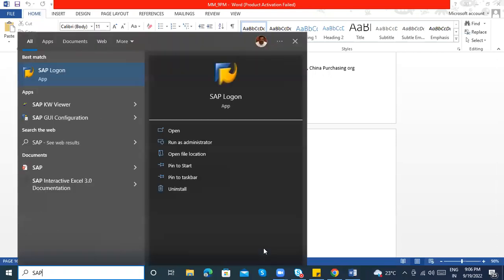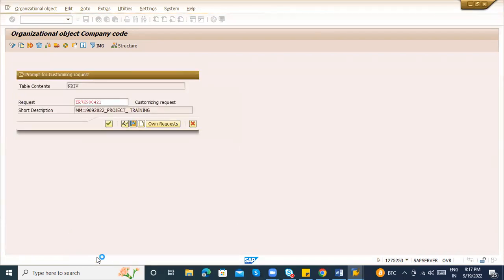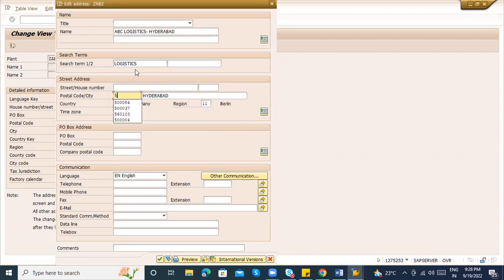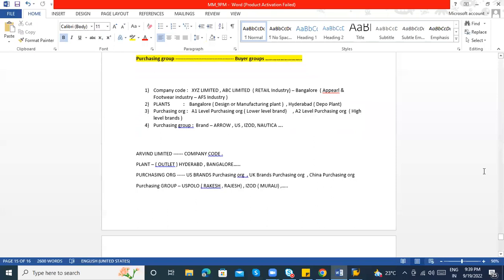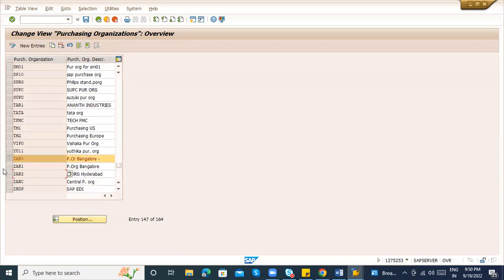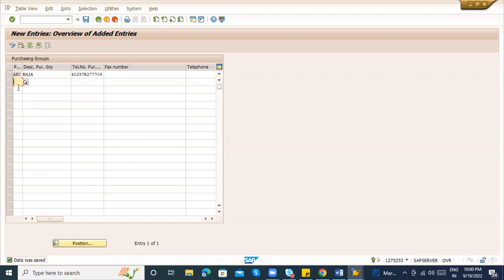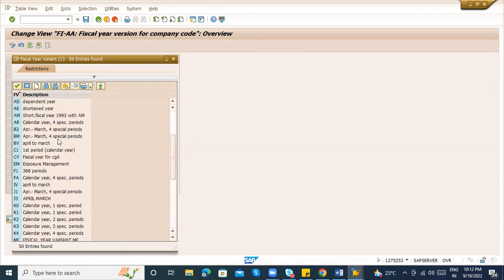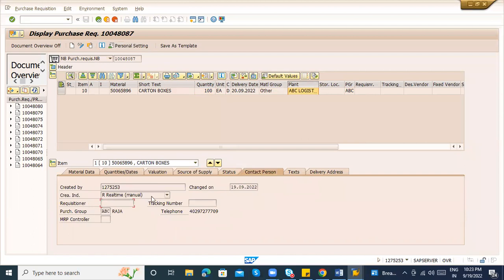SAP MM Regular classes: Enterprise Structure& Purchasing group & Material master & Vendor master &PR